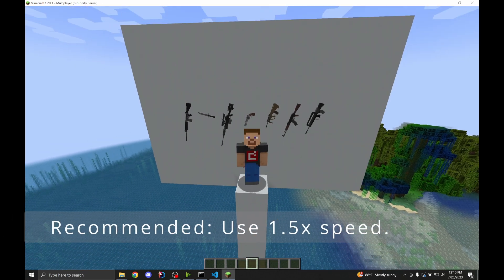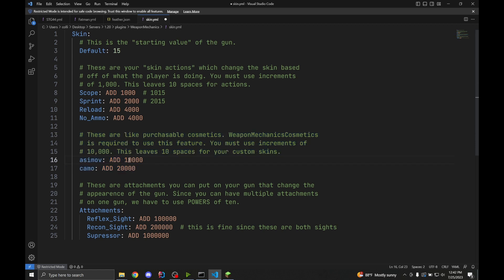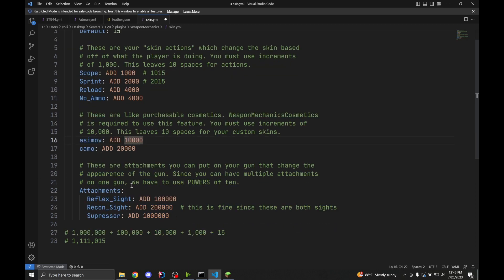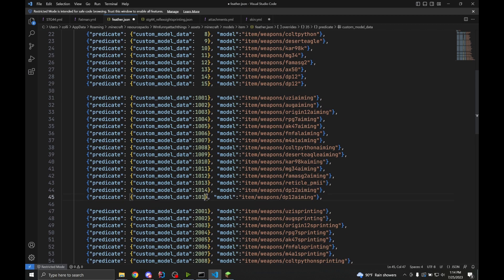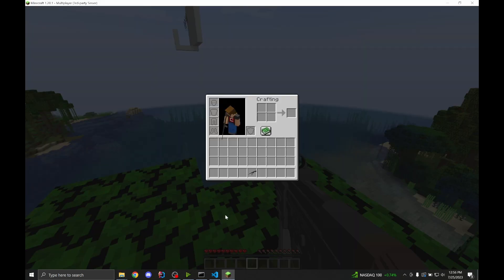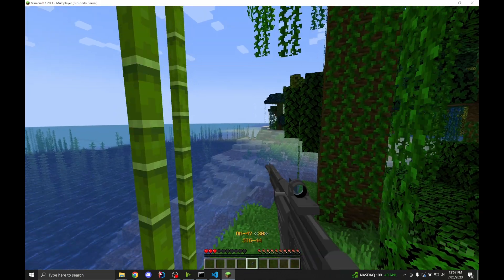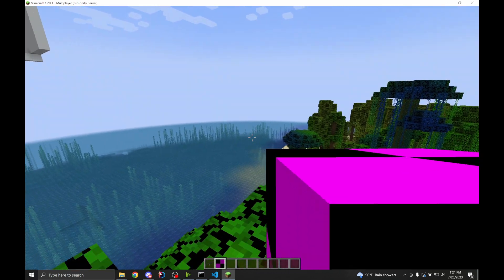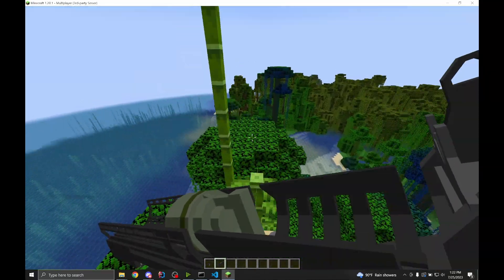Adding your own Models and Skins | WeaponMechanics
This tutorial teaches you how to add custom models to the default WeaponMechanics resource pack. We also talk about the skin system in general, some tips and tricks, and how to debug the resource pack a bit more.

CrackShot, while a popular plugin for Minecraft servers, has been surpassed by the newer and more advanced plugin, WeaponMechanics. With its improved features, such as bouncy projectiles, the ability for projectiles to go through blocks, custom explosion shapes, explosion regeneration, a custom damaging system, a resource pack with 3D models, and a scope with up to 10x magnification, WeaponMechanics offers a more dynamic and exciting PvP experience. Additionally, WeaponMechanics has been designed with performance in mind, ensuring there is no lag during gameplay. Furthermore, the plugin provides free discord support and a detailed and organized wiki, ensuring that users are always provided with assistance. For these reasons, it is highly recommended that server administrators and players switch to WeaponMechanics and leave CrackShot behind.

0:00 - Intro
0:50 - Why big numbers?
6:36 - Adding STG-44 to feather.json
7:58 - Attachments for the STG-44
9:10 - Debugging our Reflex Sight
11:00 - Fixing Custom Model Data ordering
12:30 - Adding the Fatman
15:00 - Outro